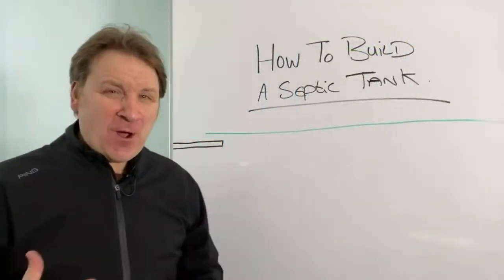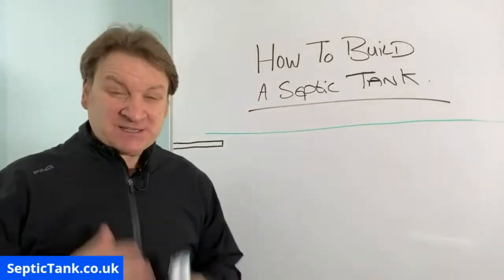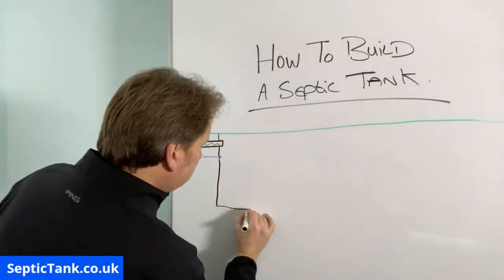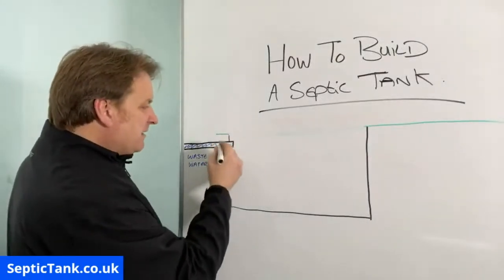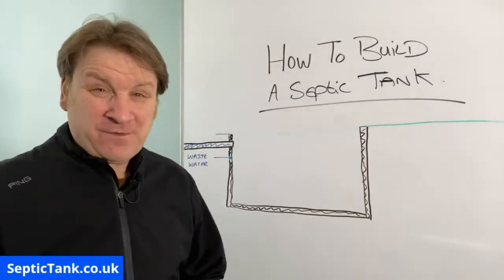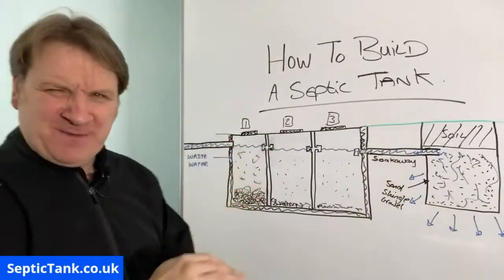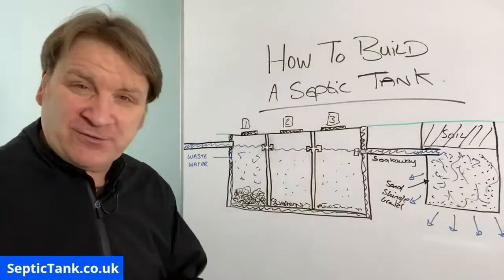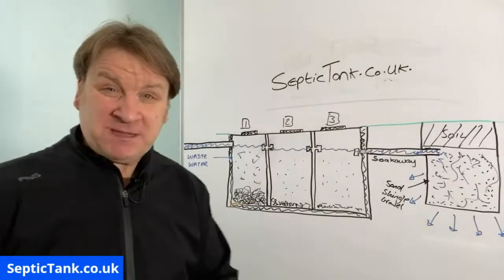how to build a septic tank - how to build a septic tank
If you would like to know how to build a septic tank, then watch this live broadcast.